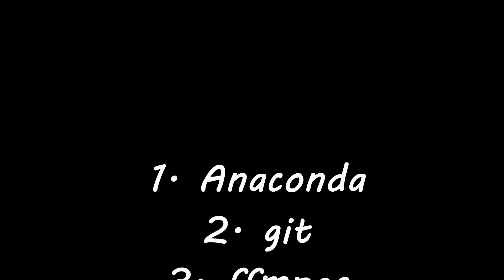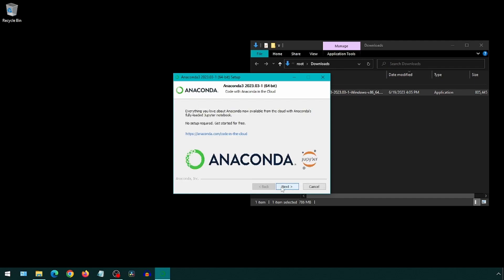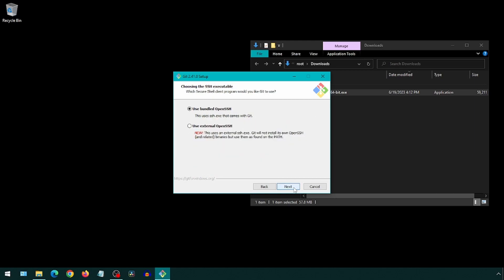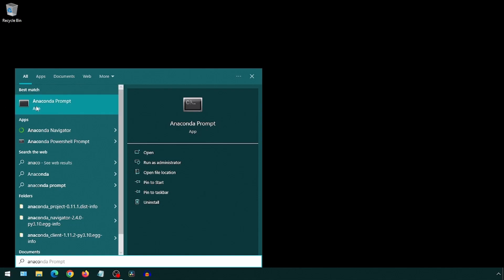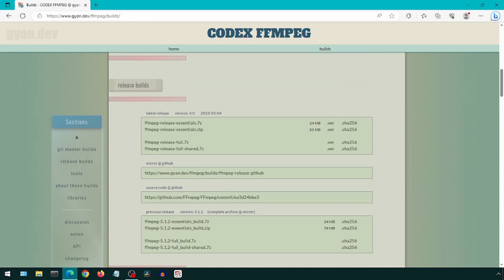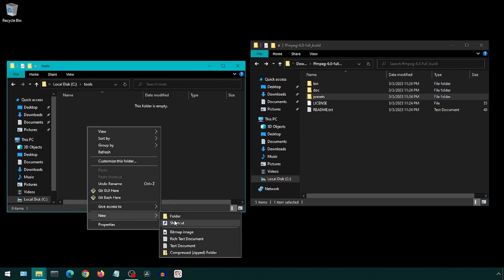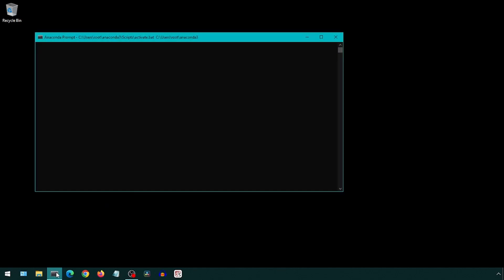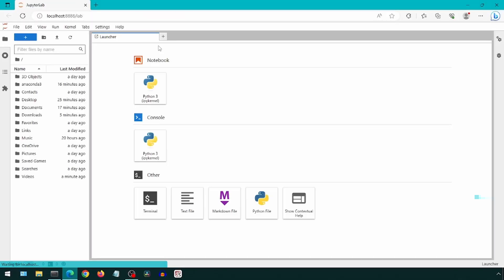Installing Anaconda, git, ffmpeg on Windows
Installing a few of the tools that will be needed to work with projects in the future.

Anaconda (also installs python and Spyder IDE): allows us the ability to create virtual environments for each project.
git: makes it easy to download and use projects from github
ffmpeg: audio project used my many other projects

Voice: Myra from ElevenLabs